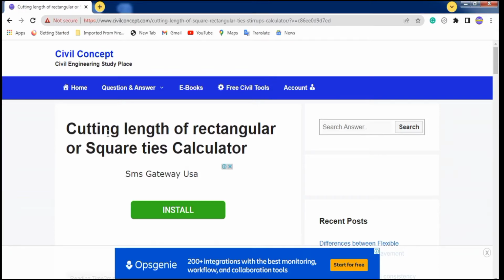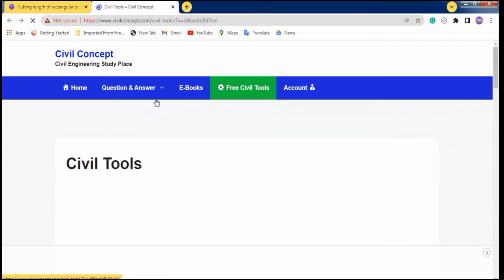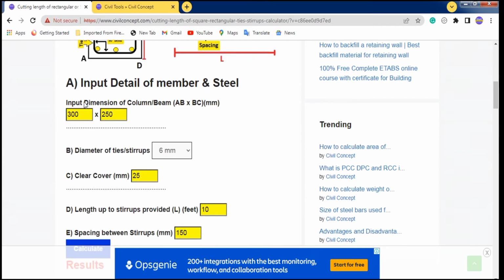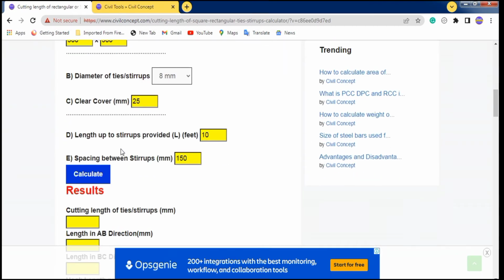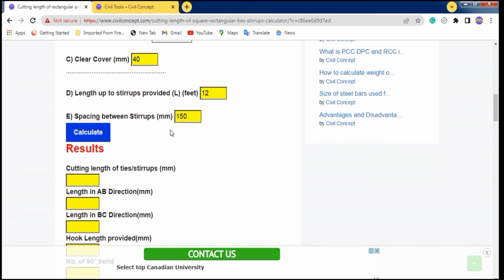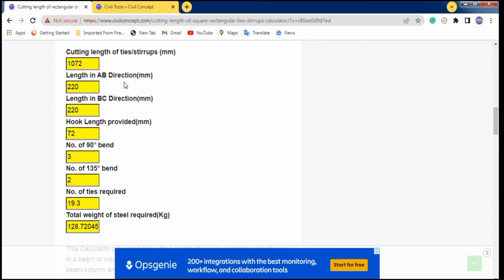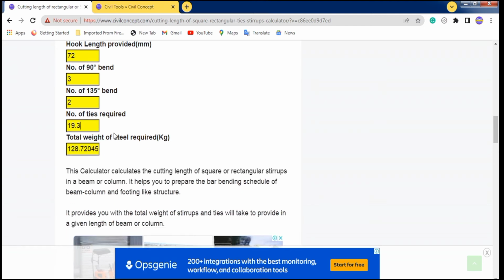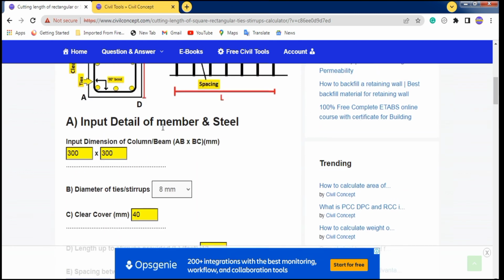How to Calculate Cutting length of Ties or Stirrups in Beam or Column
Civil Concept